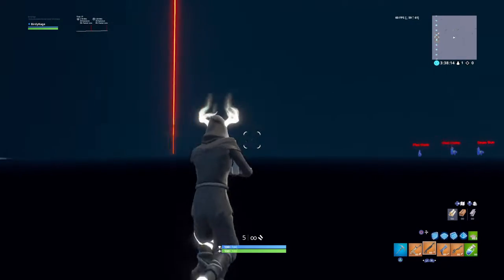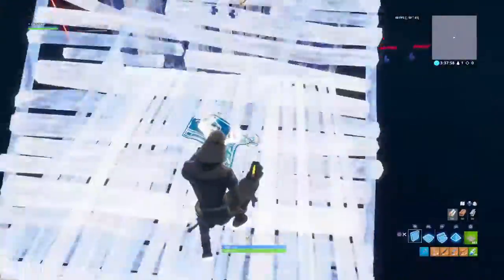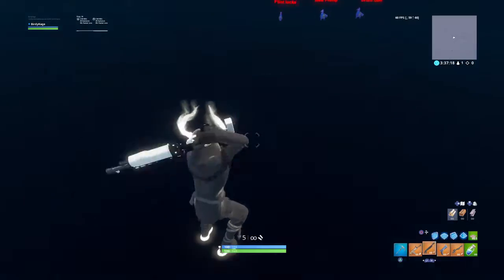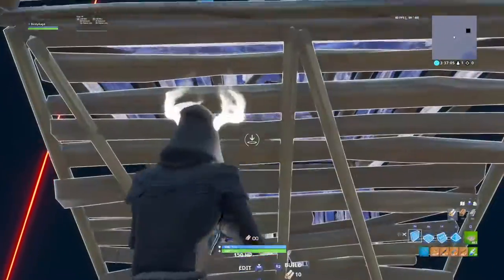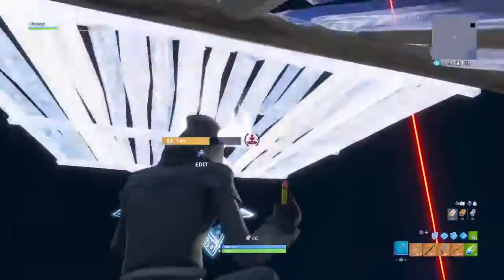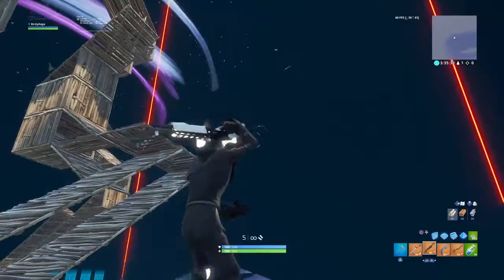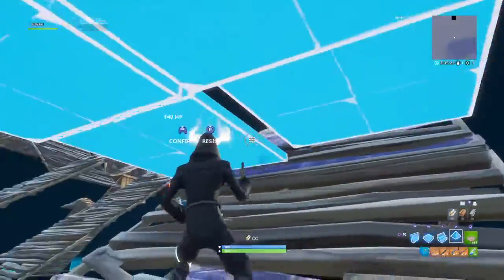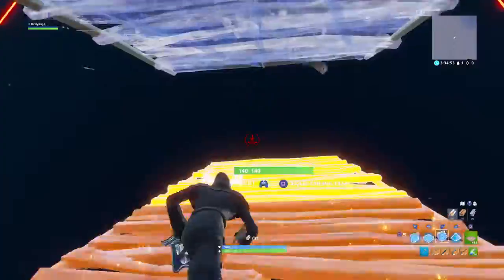The ultimate Highground Retake *confuse opponent*